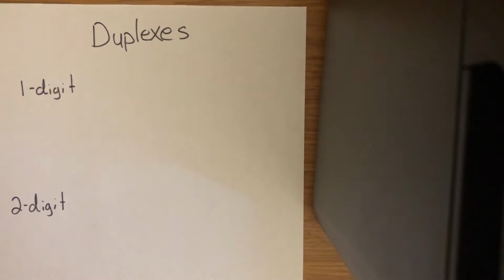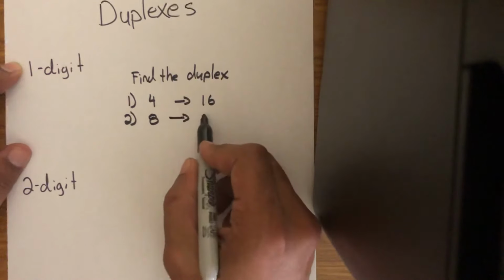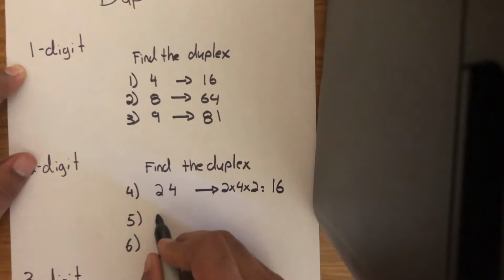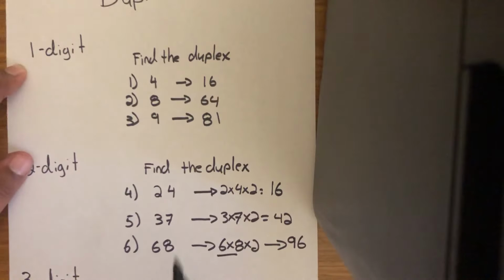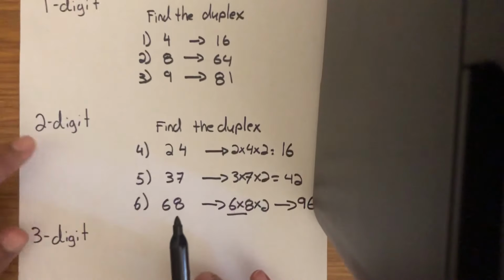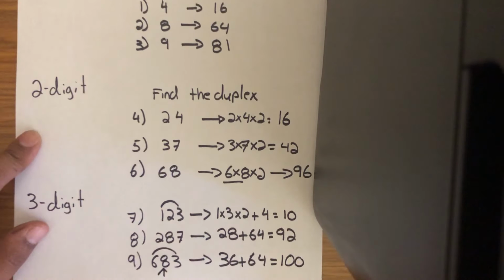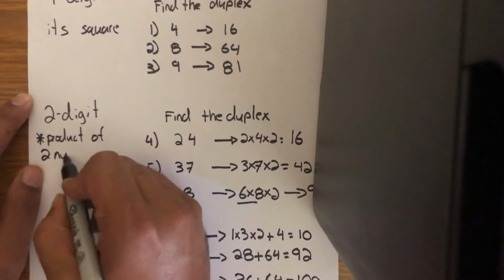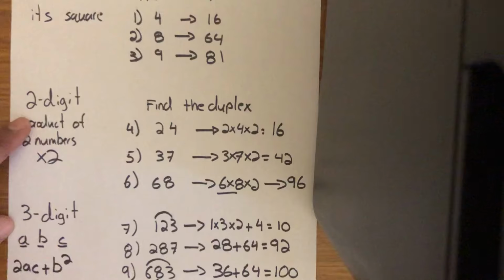Duplexes.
Please watch this before watching videos on squaring.